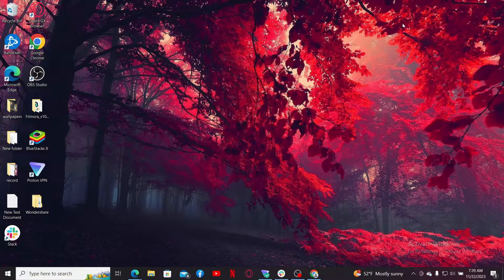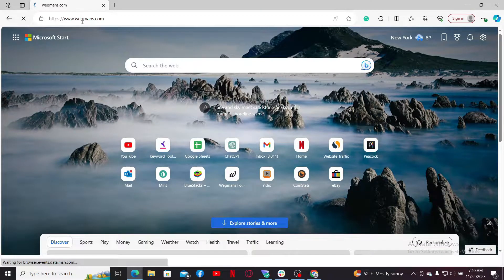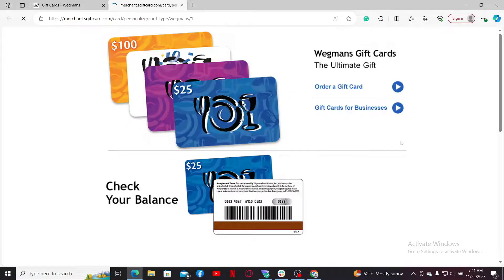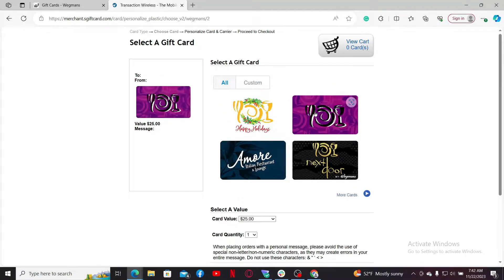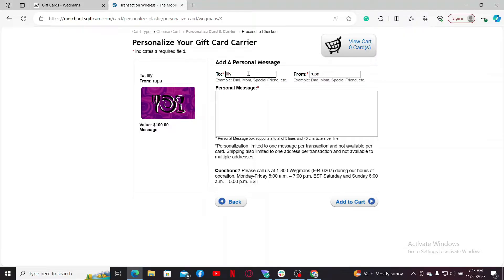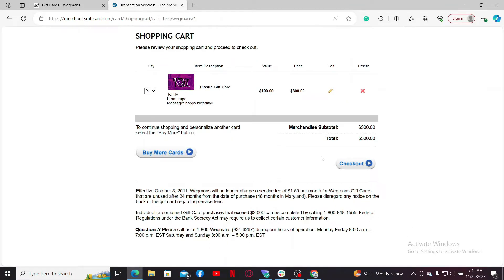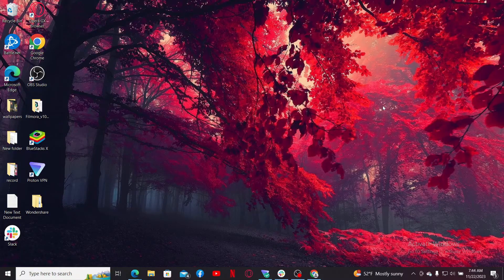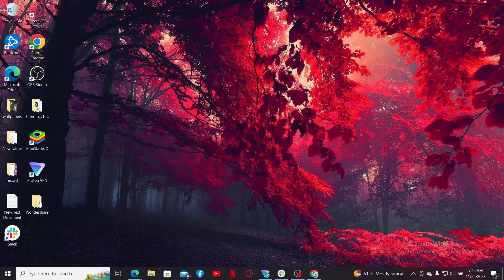How to Buy Wegmans Gift Card 2023? Purchase Wegmans Gift Card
Embark on a culinary adventure by effortlessly gifting Wegmans gift cards to your loved ones. This comprehensive tutorial will guide you through the simple process, ensuring you can seamlessly purchase physical or digital gift cards and spread the joy of Wegmans' delectable offerings.